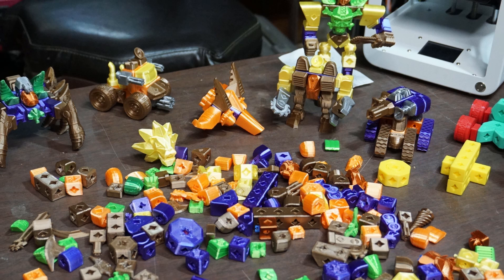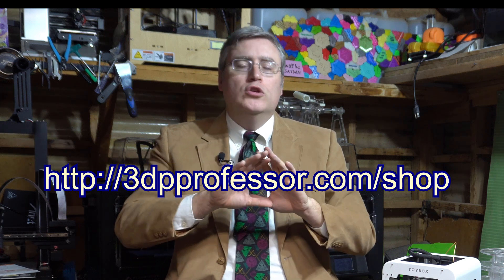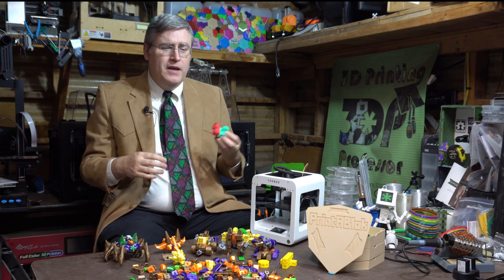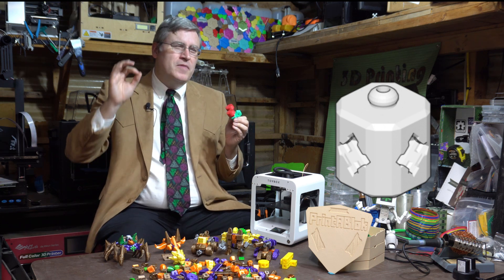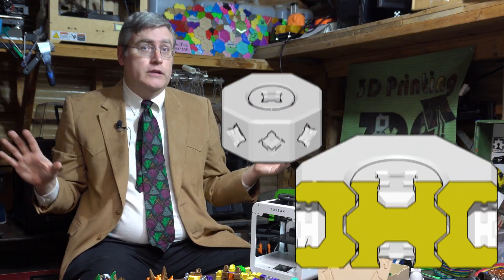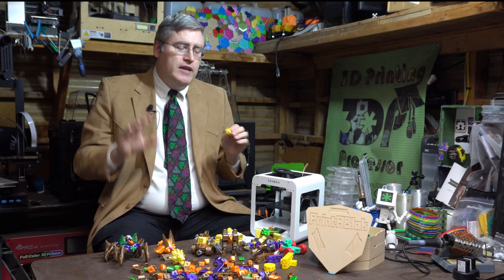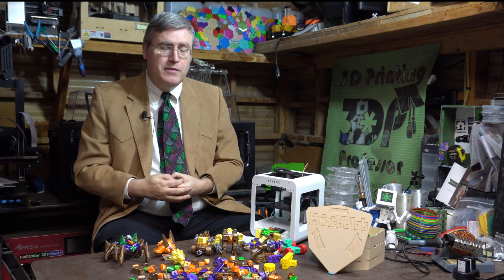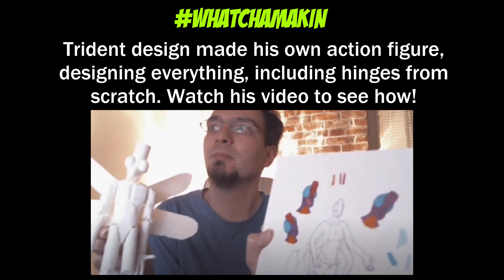PrintABlok Returns with a Major Update and on the ToyBox platform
If you haven't already and want to be a part of PrintABlok, you get your own

3D Printing Professor is made possible by YOU!

I'm social!

0:00 Intro
0:51 What took so long?
1:31 PrintABlok is important
2:16 What happened to PrintABlok?
3:49 Toybox changing the game
4:45 New swivel bloks and plates
8:54 Go Redownload on 3DPProfessor.com/shop
10:09 Next Kickstarter Coming Coon
11:27 Whatchamakin?